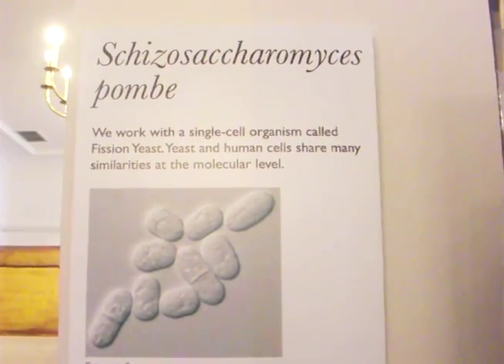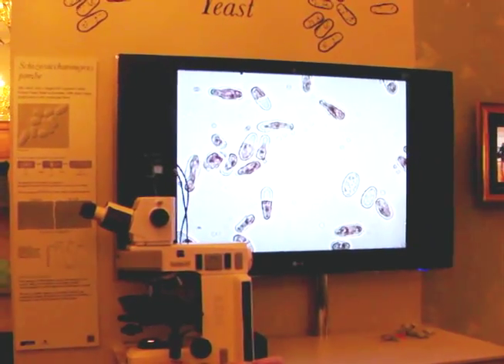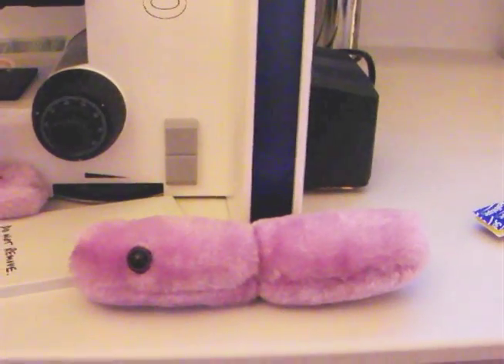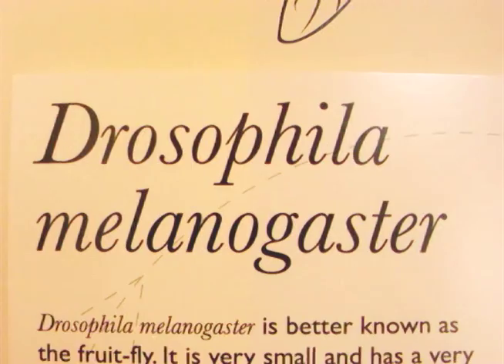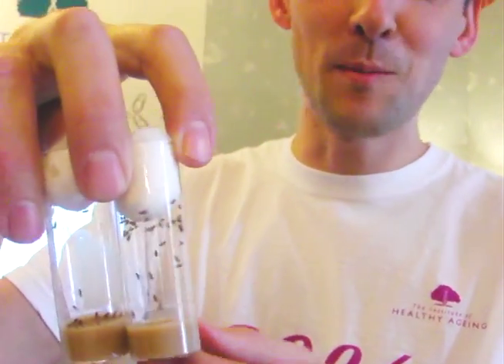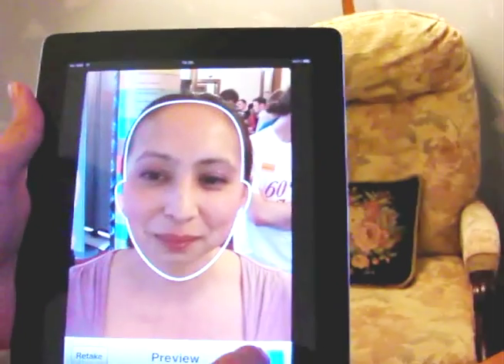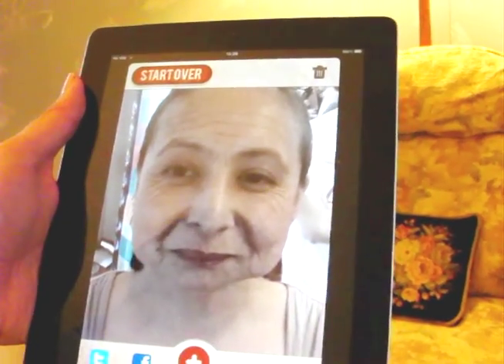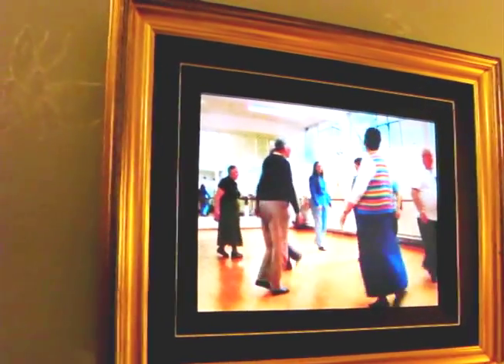Healthy ageing - Dr Matt Piper interview | The Royal Society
We live in an ageing society and age-related ill health imposes a serious social and economic burden on sufferers, carers, families and friends.

Dr Matt Piper, Research Fellow at University College London, talks about his Healthy Ageing exhibit at The Royal Society's Summer Science Exhibition 2012.